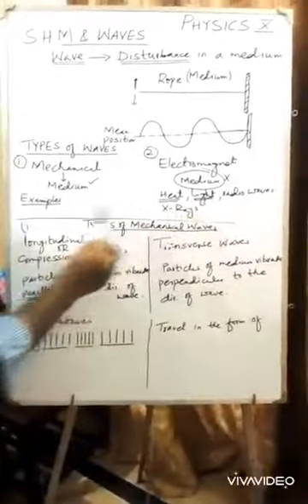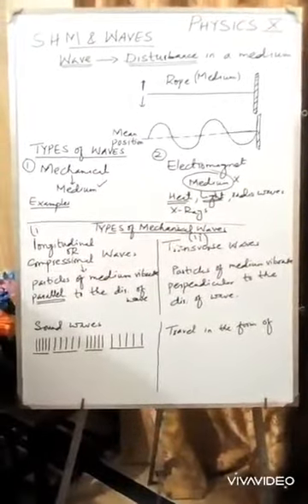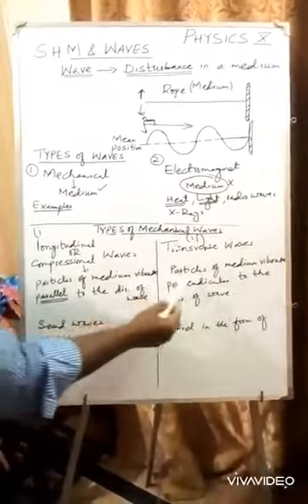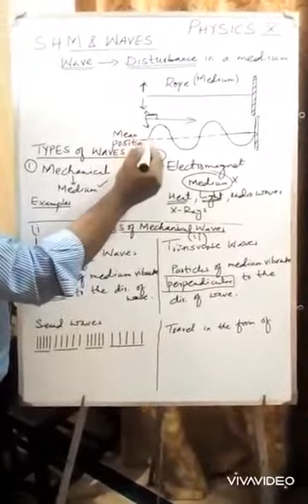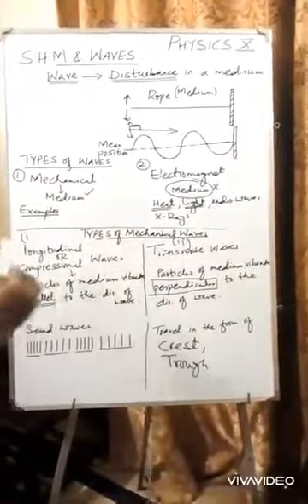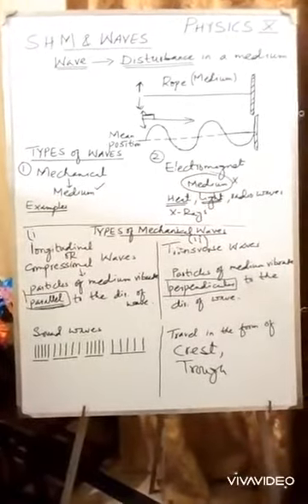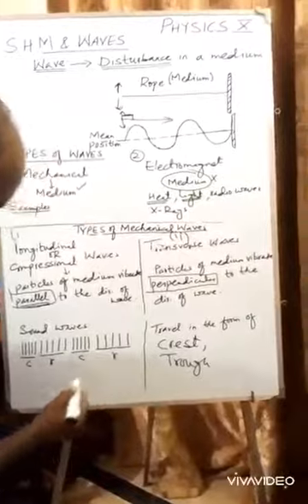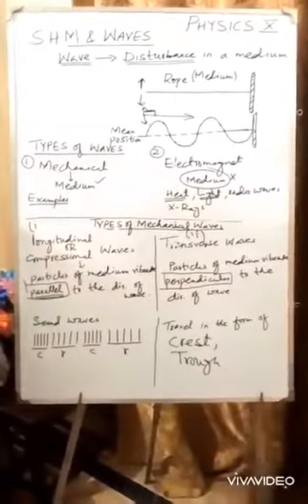class 10 phy ch.10 Lec 2 Types of mechanical waves